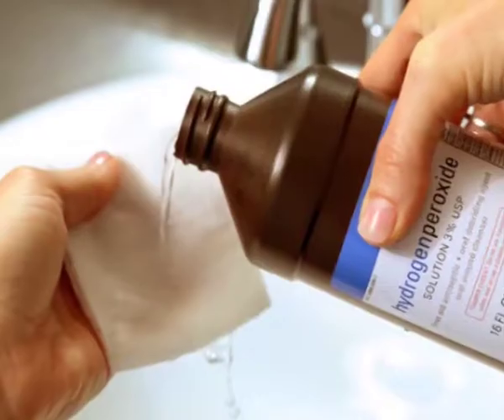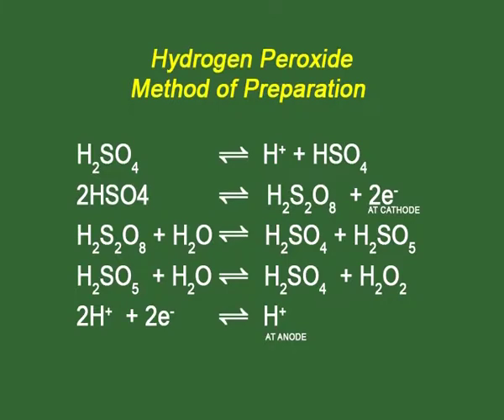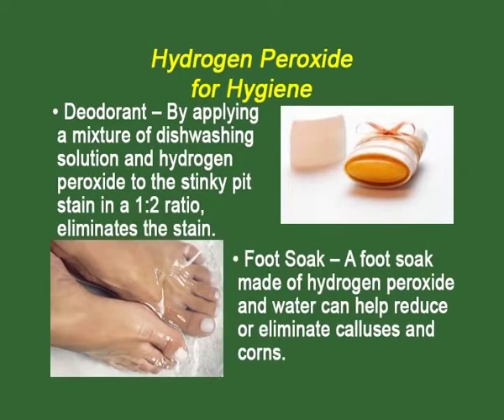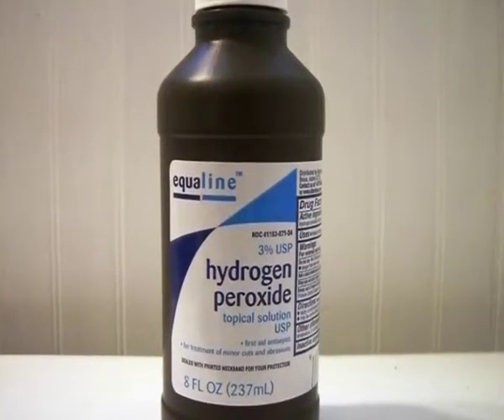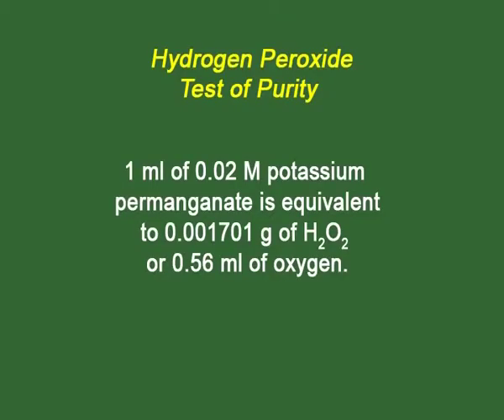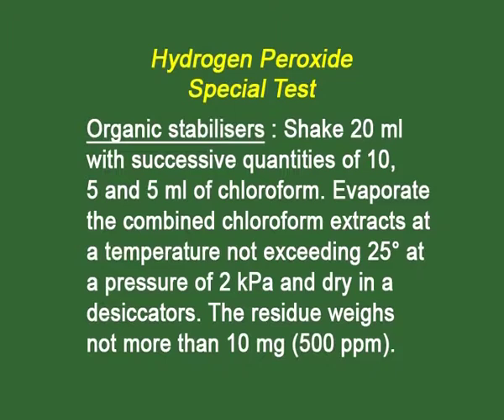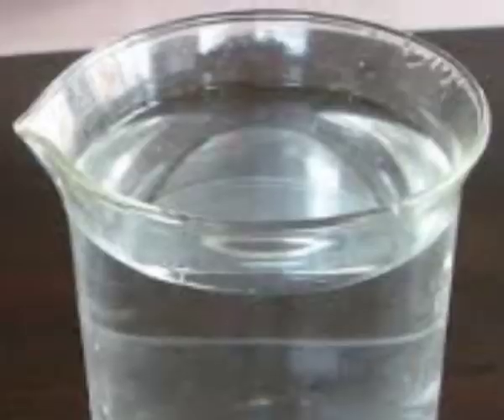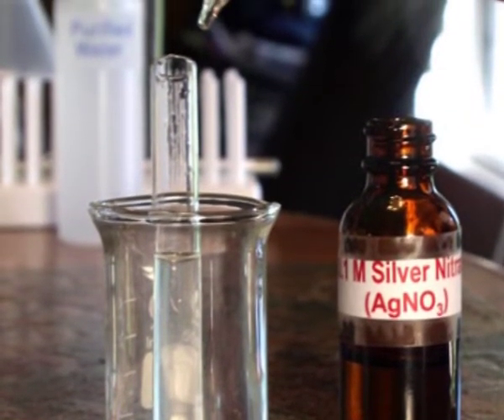Anti-Infectives: (Boric Acid, H2O2, Iodine, Povidone Iodine, Potassium Permanganate